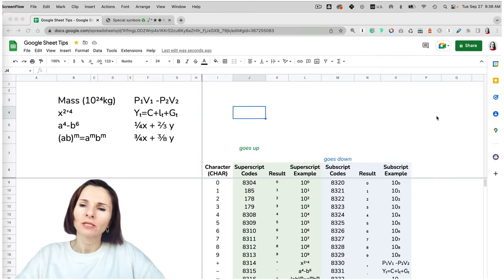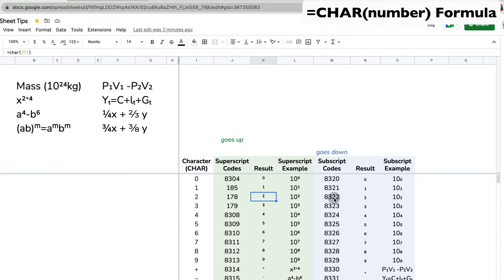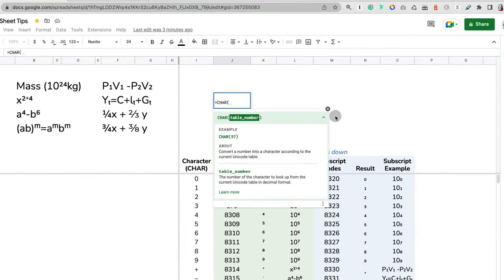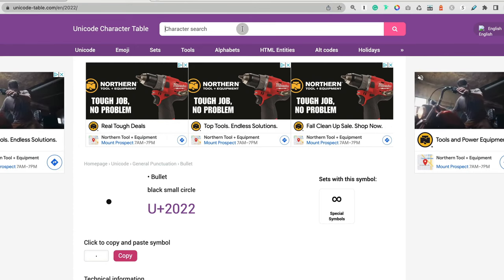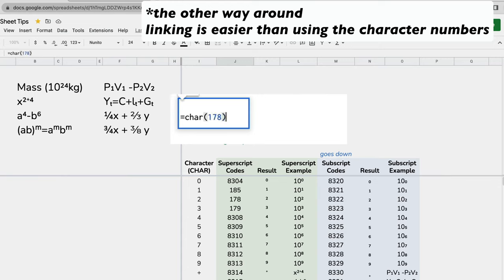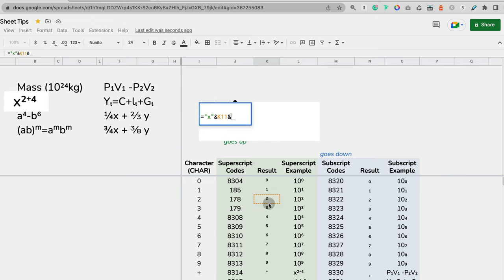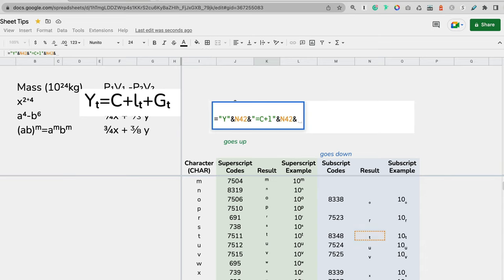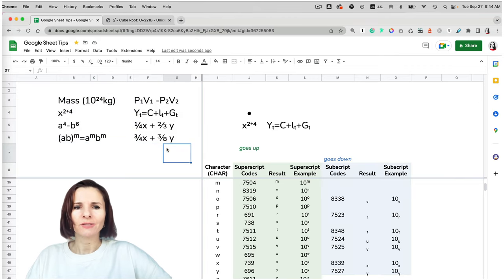How to Add Subscripts and Superscripts In Google Sheets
In this tutorial, you’ll learn how to add a subscript or superscript in Google Sheets or create other financial, economic or mathematical formulas.
At the moment there is no built-in option to add a superscript in Google Sheets (or subscript), so we have to be creative to achieve the effect.

Method 1: Copy and Paste Unicode Characters into your formulas
Method 2: Use a cheat sheet of superscripts and subscripts to link to and create the formulas.

CHAPTERS
00:00 - Intro
01:40 - Unicode Resources
02;27 - Add bullet points
03:54 - Using character numbers vs. cheatsheet
04:45 - Easy Formula Example
05:22 - More Complex Formula

———LINKS
Unicode Table: